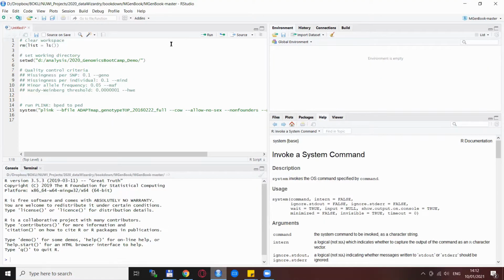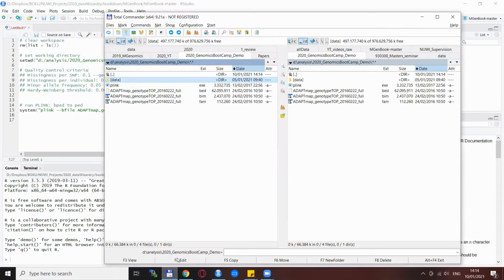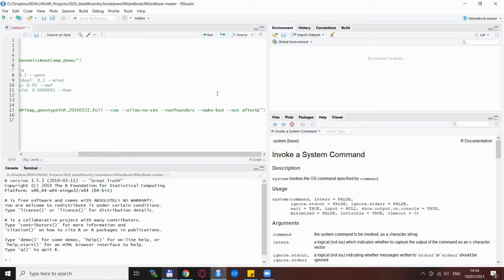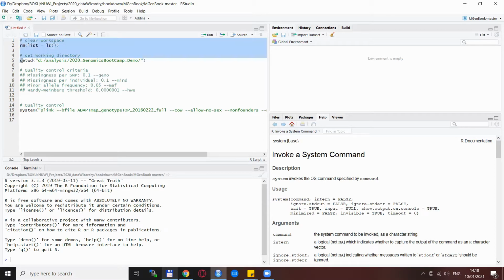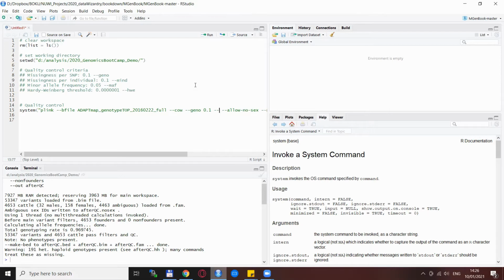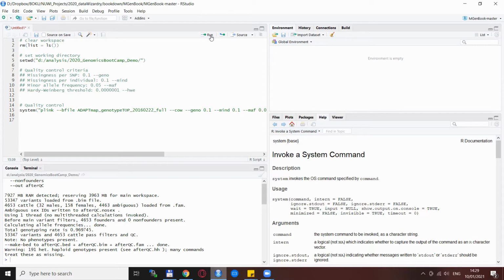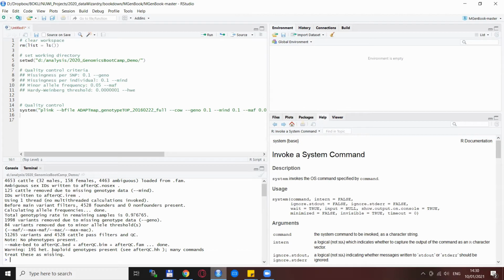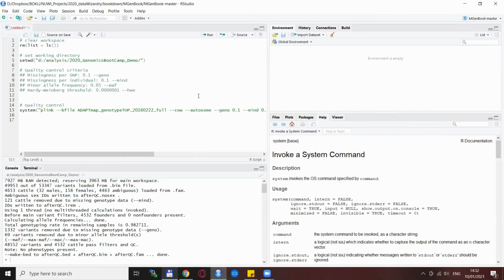Genomics in practice - SNP data quality control with PLINK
Accompanying text, including any code, for this video in my "Genomics Boot Camp" book, available online at:

To support the Genomics Boot Camp channel, check out the associated site for genotyping services covering livestock, companion animals and more